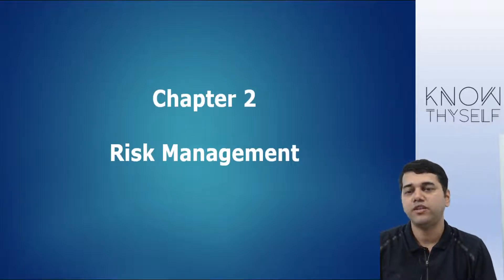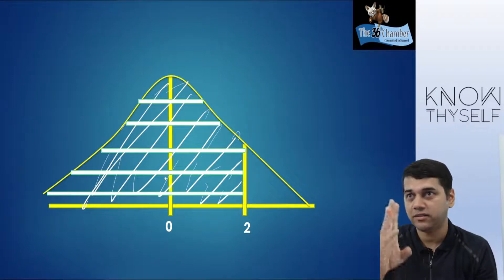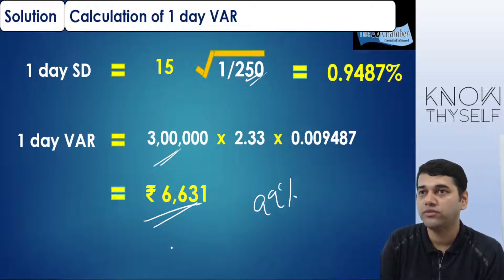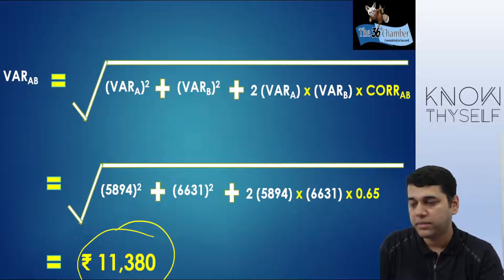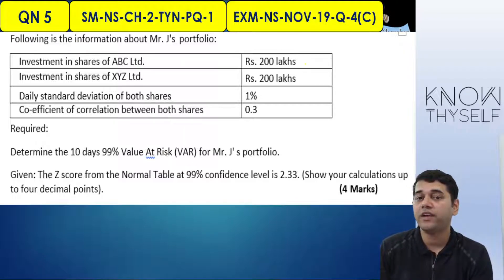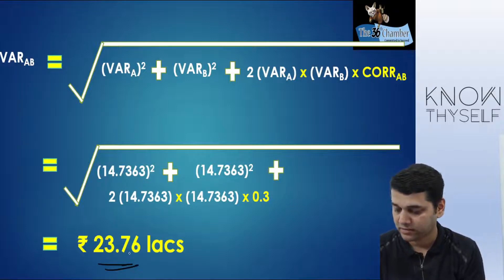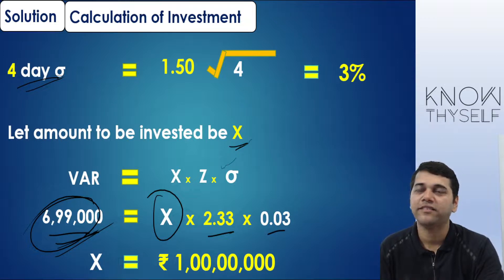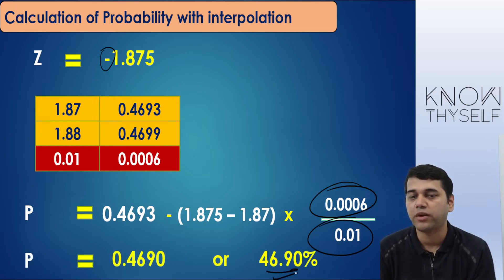CA Final SFM - Chapter 2 : Risk Management